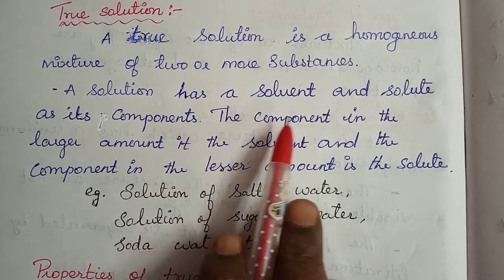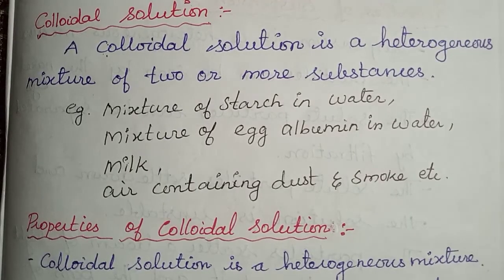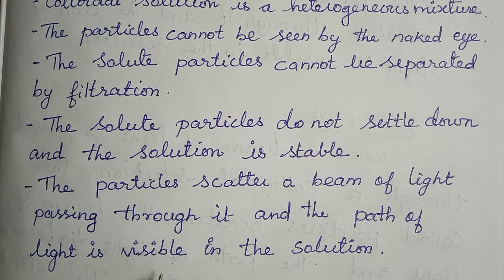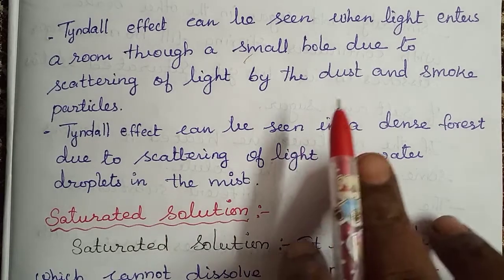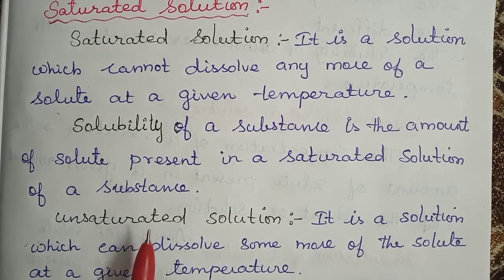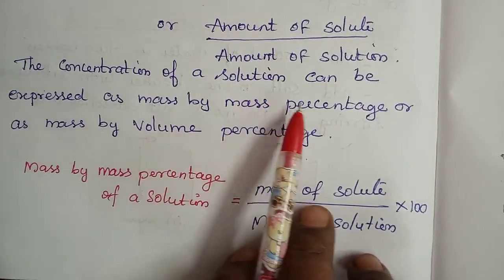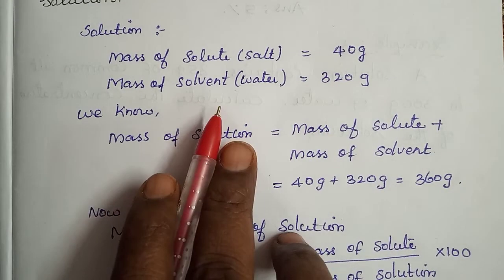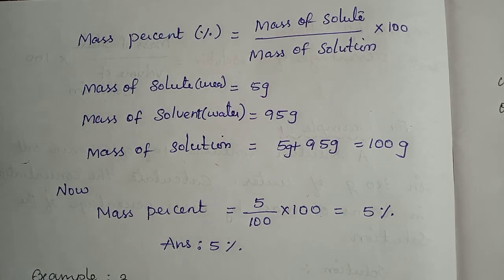Is matter is around us pure part: 4 cbse class 9